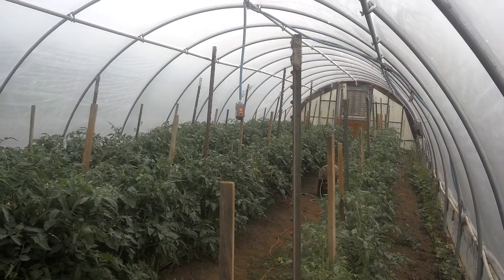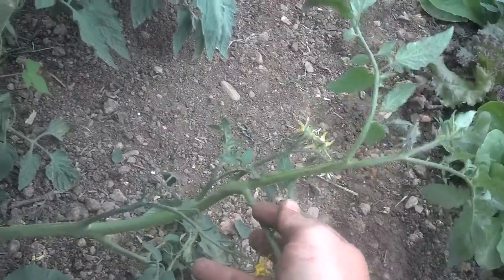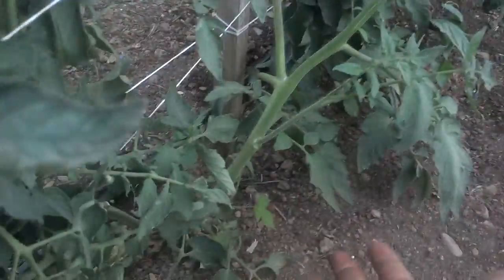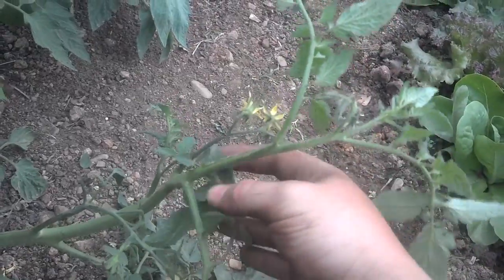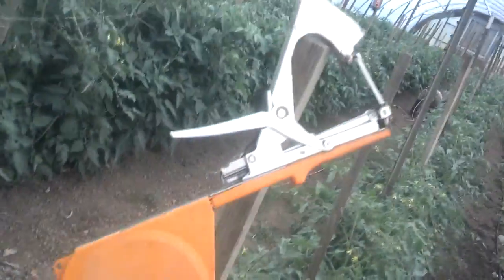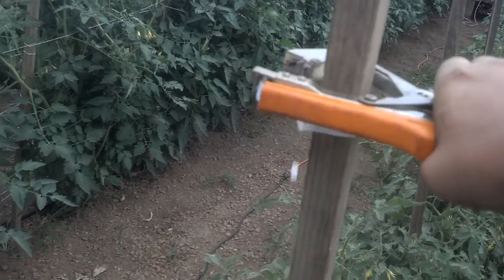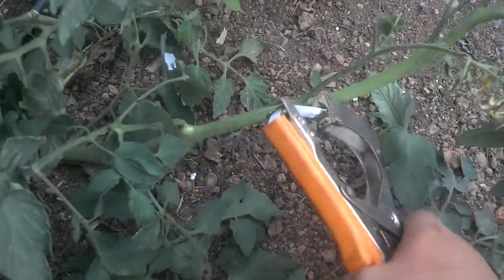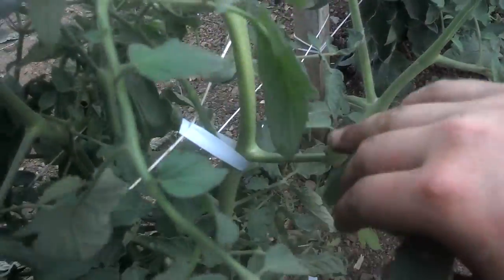How To: Tie Up Stray Tomato Limbs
In this video I showcase 2 methods for tieing stray limbs and suckers.